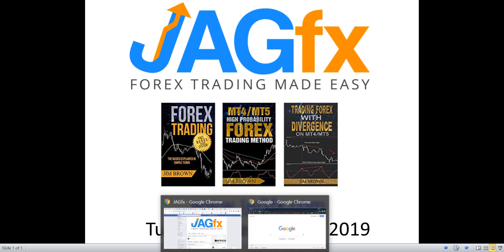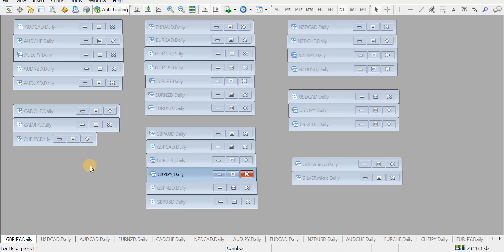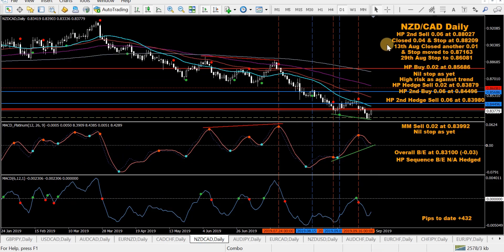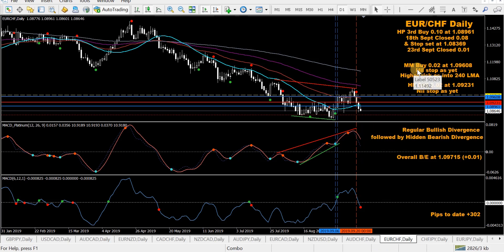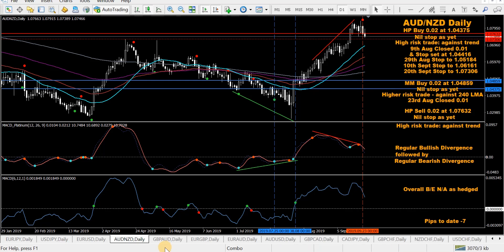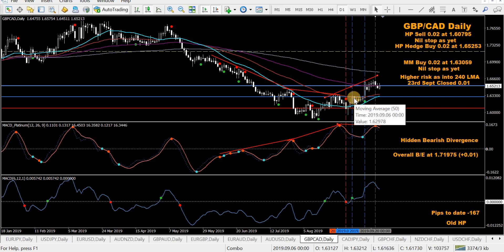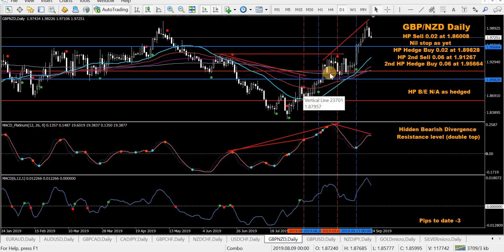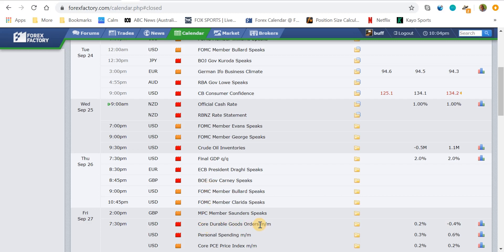JAGfx Weekly Analysis Tues 24th September 2019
In this video I go over all of the pairs I am trading on the Daily charts, which show a combination of the High Probability/Divergence method and the Mod MACD method. I also have a look at the trade results spreadsheet and the JAGfx Facebook group, and a look at the week's major news events.